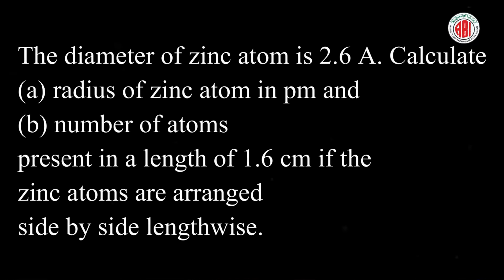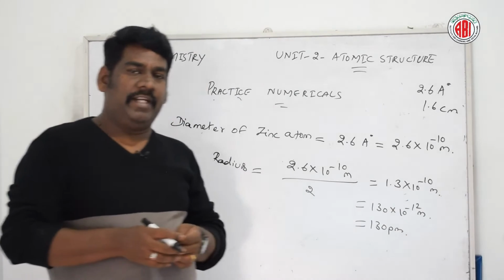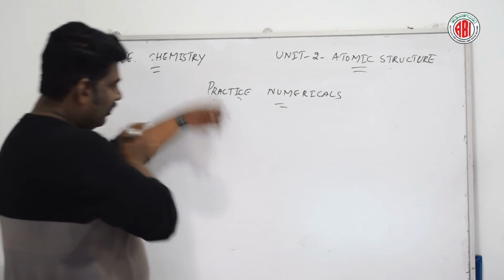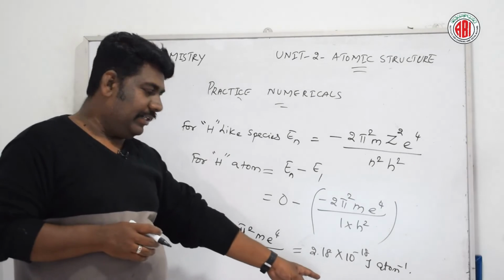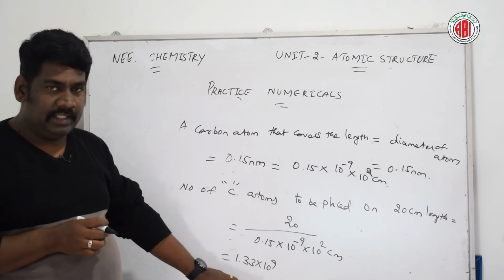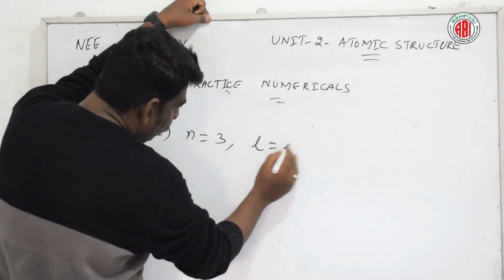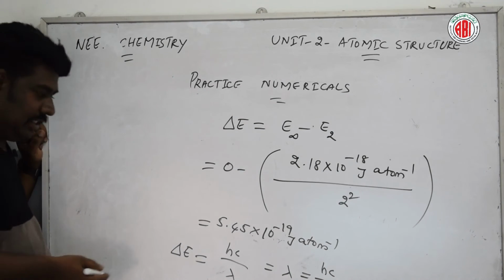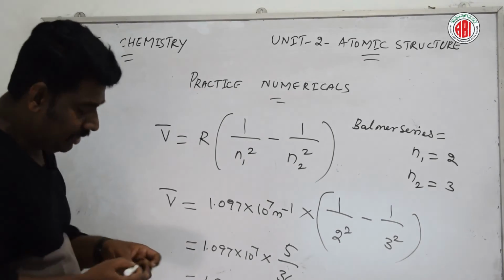NEET_Chemistry_Unit 02_Part 03_Atomic Structure (Exemplar)